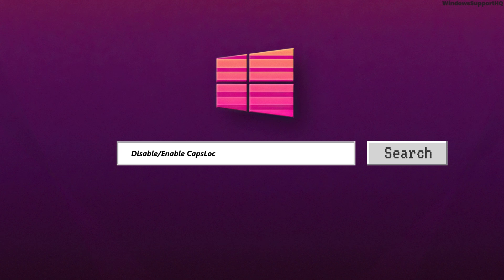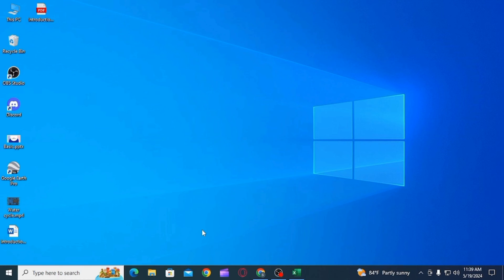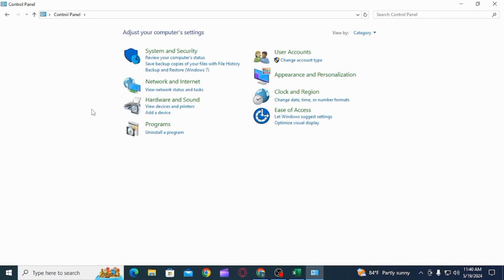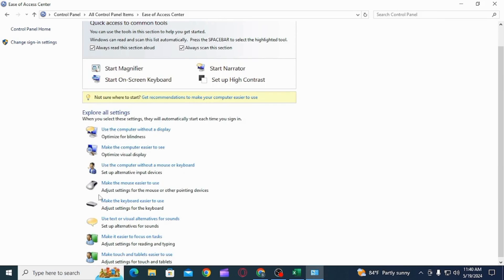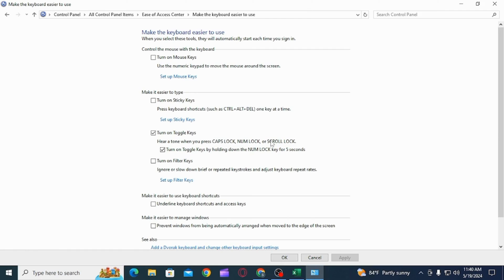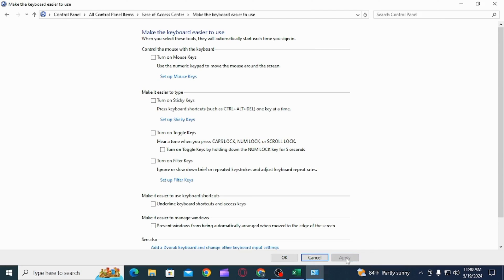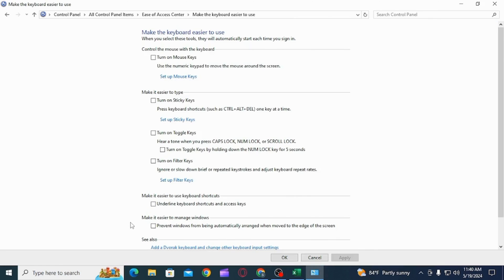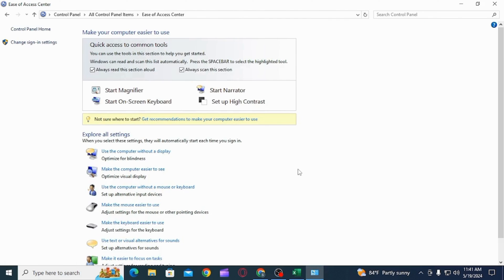How To Disable/Enable Caps-Lock/Num Lock OSD Notification/Sound On Windows 11/10 PC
Learn how to disable or enable the Caps-Lock and Num Lock OSD notification and sound on your Windows 11/10 PC with this detailed guide. Follow these step-by-step instructions to customize your keyboard settings.

In this tutorial:
0:00 - Introduction
0:05 - How To Disable/Enable Caps-Lock/Num Lock OSD Notification/Sound On Windows 11/10 PC

Discover the simplest way to manage Caps-Lock and Num Lock OSD notifications and sounds on your Windows 11/10 device. This tutorial covers the entire process, ensuring you can tailor your keyboard settings to your preference.

Customize your Windows 11/10 experience by managing Caps-Lock and Num Lock notifications and sounds with this comprehensive guide!